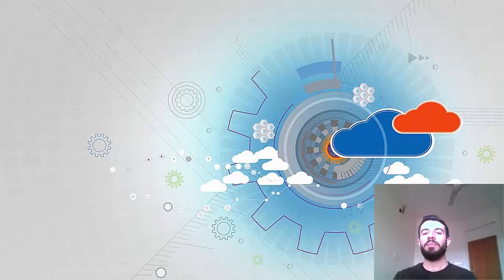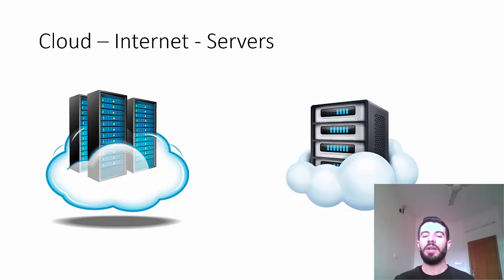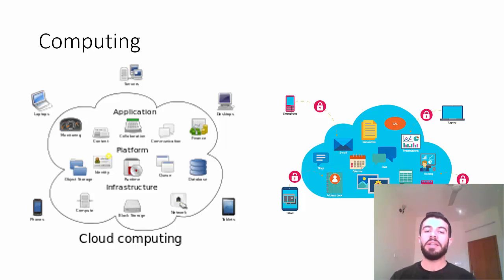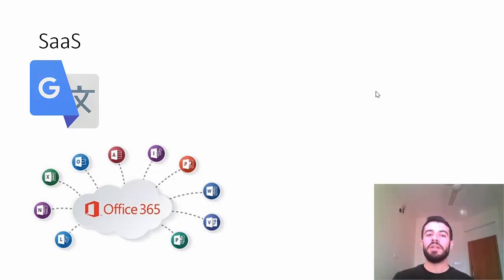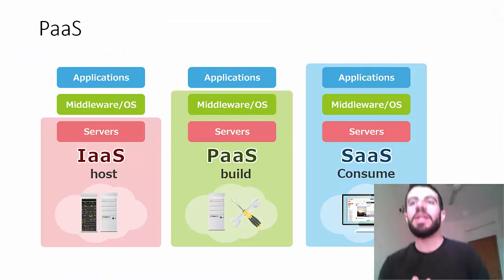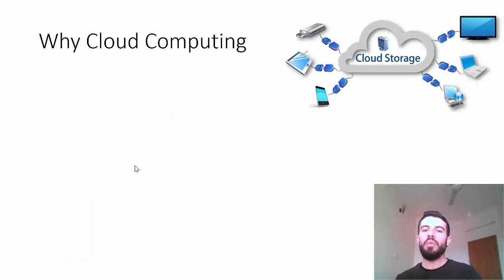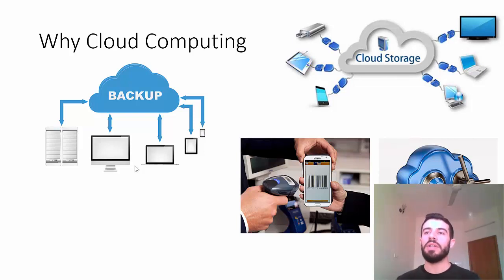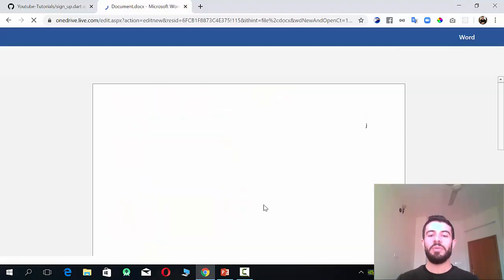1 Cloud Computing : Defining, Models, Examples